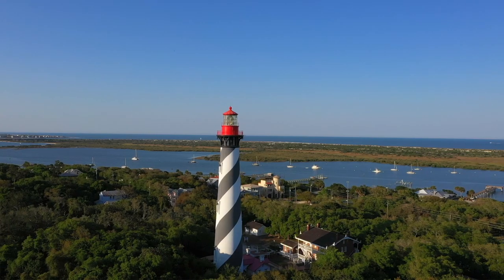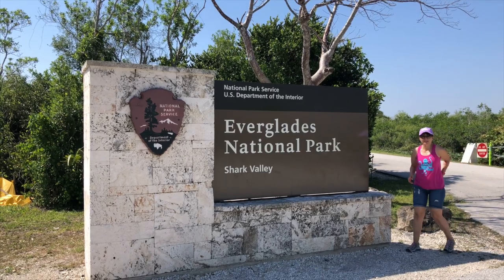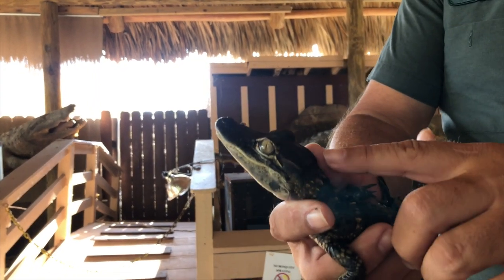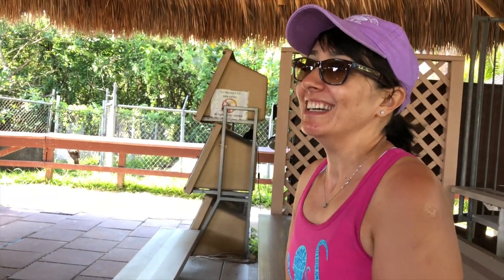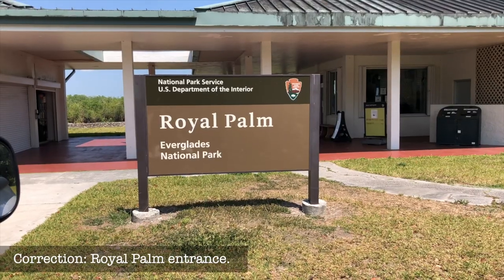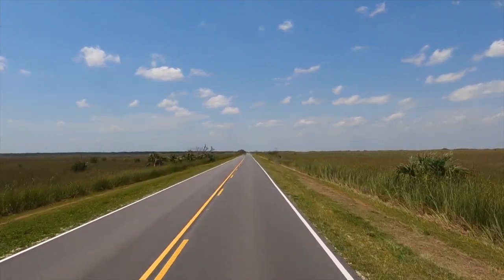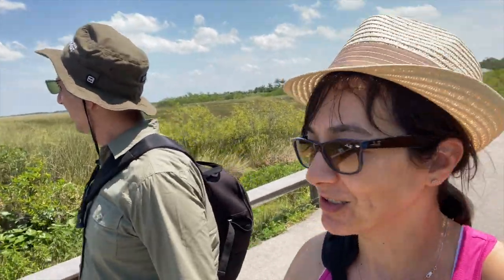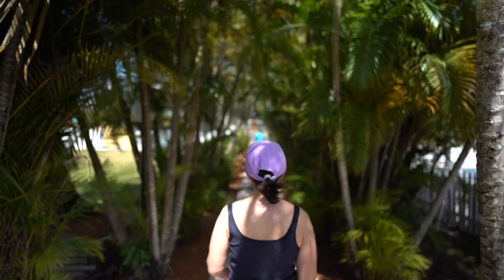Florida Everglades National Park and nearby RV Camping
If you only have one day in the Florida Everglades National Park, we're going to share some of the top things to see and do. If you're an RV'er, you'll also want to check out where we camped, which was the nearby Thousand Trails Everglades RV Resort. The Top-3 places and things not to miss when visiting the Everglades National Park include; an Everglades airboat tour, walk along Shark's Alley, and, hiking some of the best trails in the park. Let us (Mike & Miha) show you around the Florida Everglades while RV Camping nearby.

A bit about Everglades National Park...in 2019 it turned 85 years old. It's one of the most bio-diverse places on the planet and one of the the wildest places in the U.S. From kayaking, birding to fishing there is a lot to explore in the Everglades NP. There are two main seasons in the Everglades: the wet and the dry. From April to October, it is so hot and humid, even short excursions are draining. The upshot is that there are fewer crowds during these months. The dry season, which runs November through March, can be idyllic and mild. But whatever the season, pack bug repellent or netting, and be prepared for drenching rain. That said, the Florida Everglades is a unique and extraordinary place to visit, jut come prepared.

Base camp while visiting the Everglades. We stayed just outside the park at the Thousand Trails Everglades RV Resort, which is a lovely property just a short distance from Miami or the Everglades.